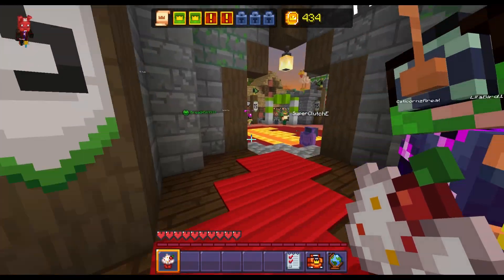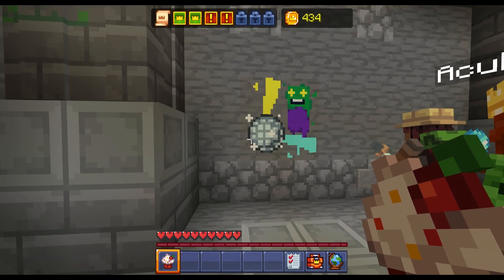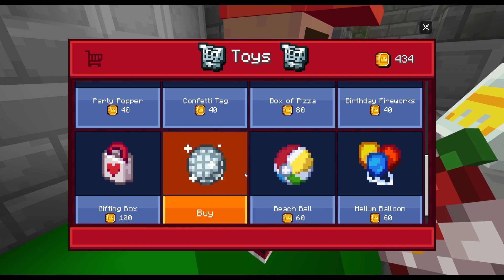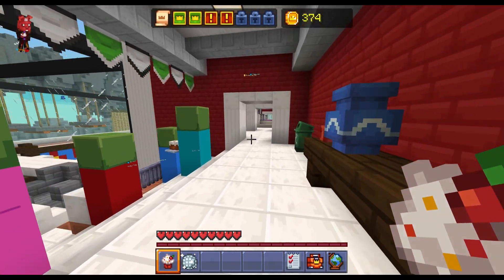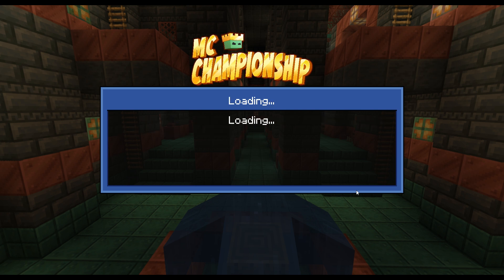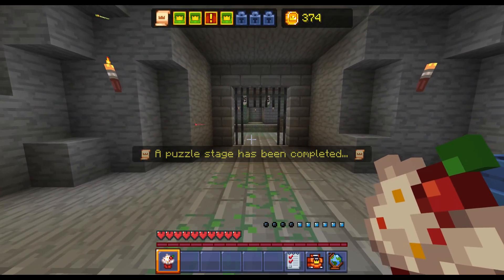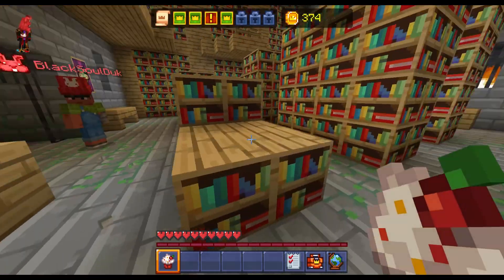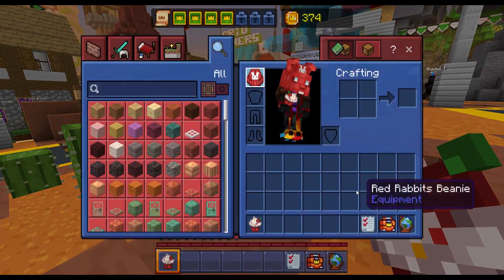🎉 MCC15 How to Complete Days 3 & 4 Cave Puzzles💥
Hello, in today's video, I will go over the New Limited Time 15th Minecraft Championship (MCC) event to finish cave puzzles 3 and 4.
Noxcrew brings a Party to Bedrock edition where you can get 15 Free cosmetics and a SWANKY NEW CAMP starting on July 22, 2024 12PM EST!  Have you completed all 4 challenges?!

Do you have a favorite map from the marketplace?

🔥FREE Marketplace ⚡

_Comment down below to let me know what you like/dislike or if it was helpful._  *You can help the channel by Commenting, Subscribing and Liking my videos.*  _*It does make a difference!!*_

◄ Textures: ►

Audio from Audiio:
Artist Name: The Runaway Club
Song Name: Closer (Instrumental)